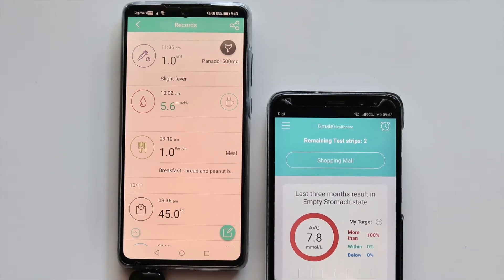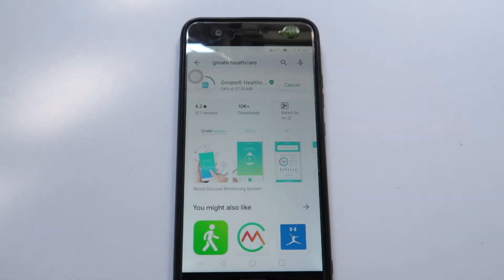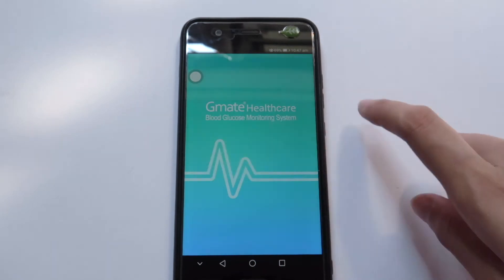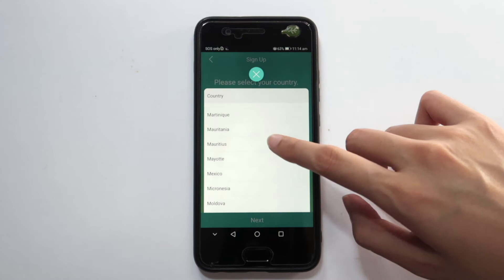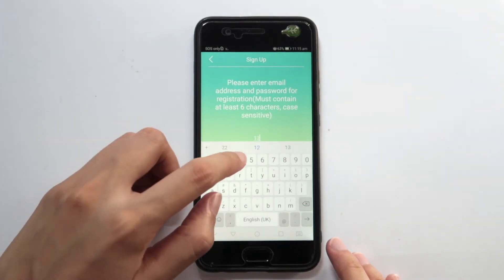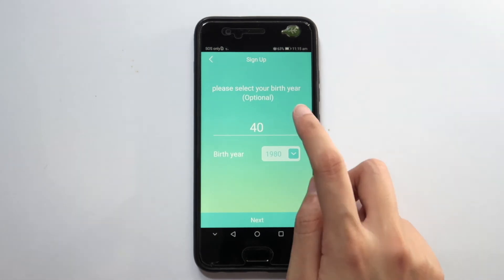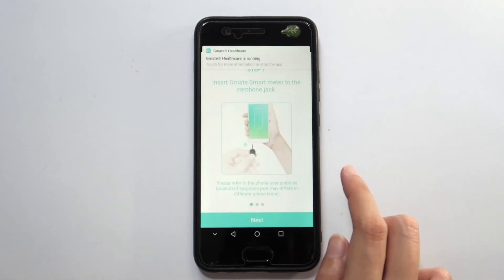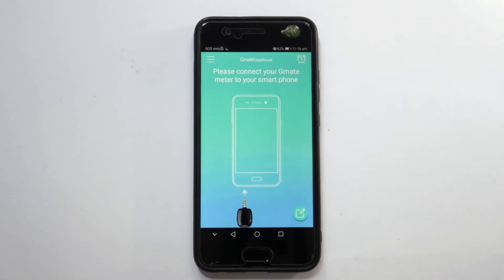Register your account - Gmate SMART/ON Glucometer User Guide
Welcome to our GmateSMART & GmateON User Guide! Your SMARTPHONE GLUCOMETER!
Our First video will teach you how to register your account with Gmate Healthcare App.

Measure your bloodsugar in just few minutes! NoLogbooks required. Measure & Go!

 **Music Credits**

Thank you Ross McCormick for providing such great music. Follow him to find out more!

Sunday Vibes- Ross McCormick